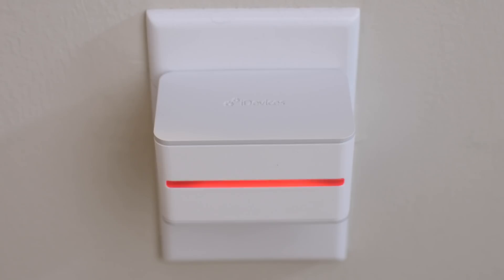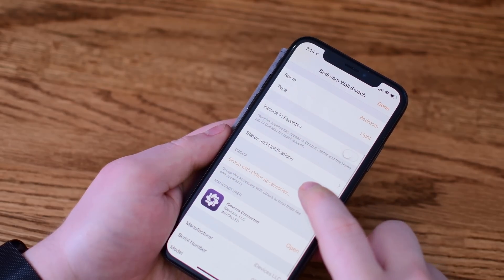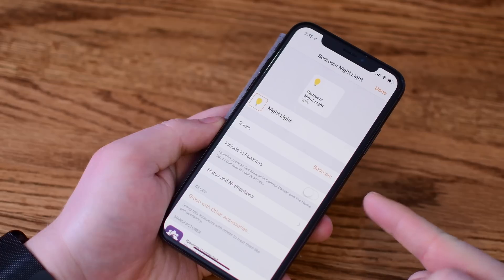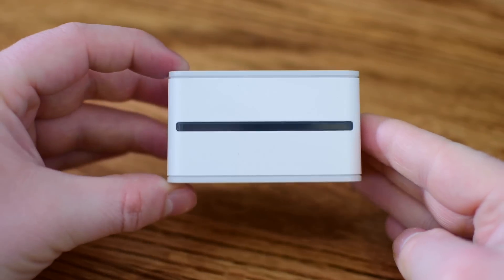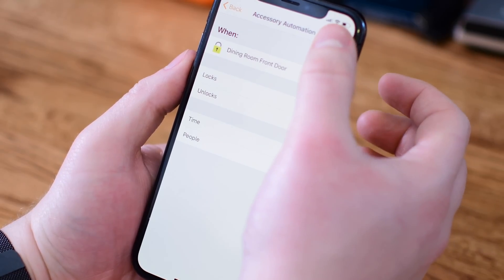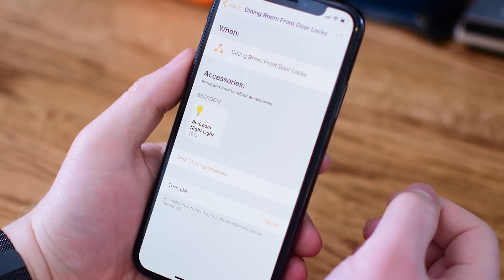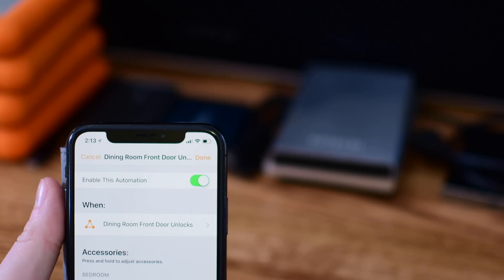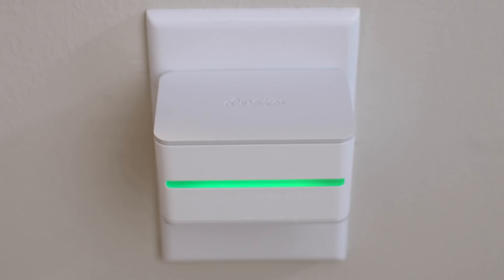HomeKit Automation #003: Creating a Security Status Light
Learn how to create a status light for the security of your home with a HomeKit lock or contact sensor and a light. We use the Home app, August, and the iDevices outlet/switch.
August Smart Lock
iDevices Outlet
iDevices Wall Switch

About iDB